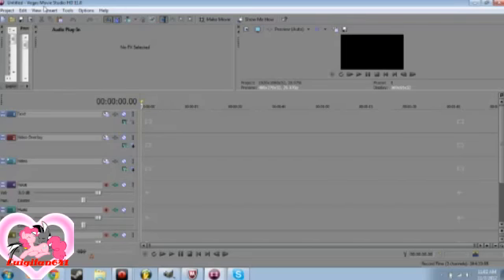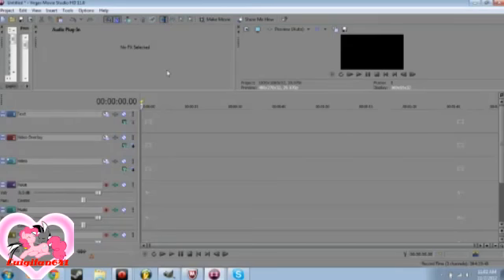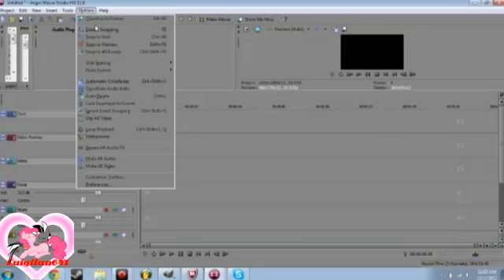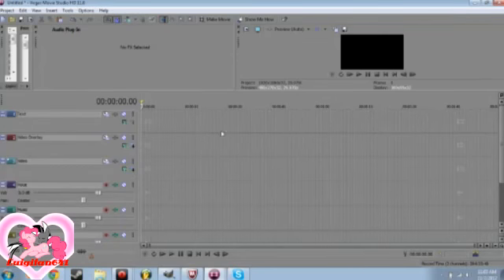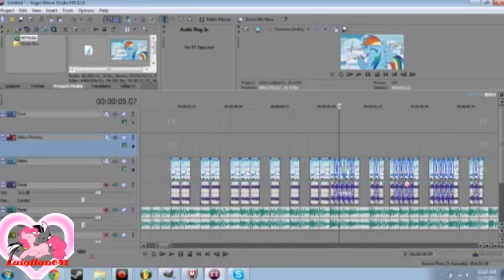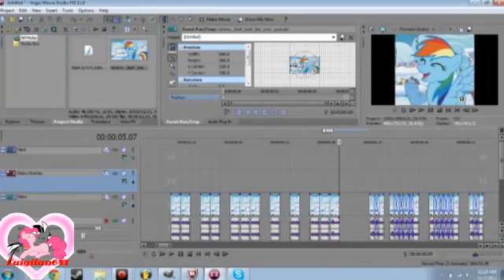[Request] Teh best sparta remix tutorial (Kinda blurry)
[Requested by a bunch of people]